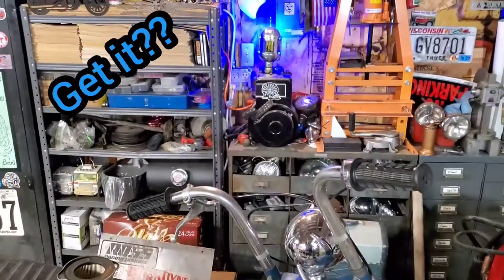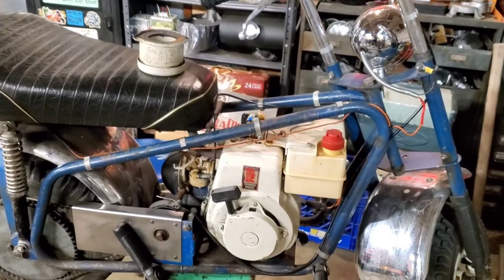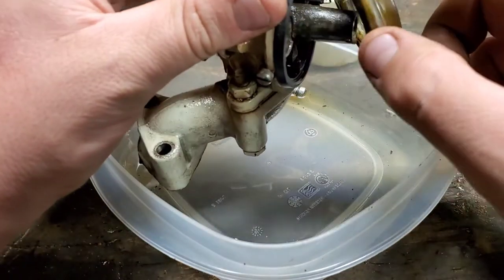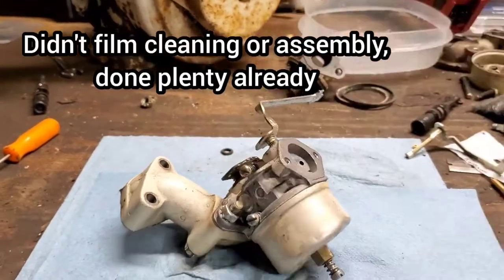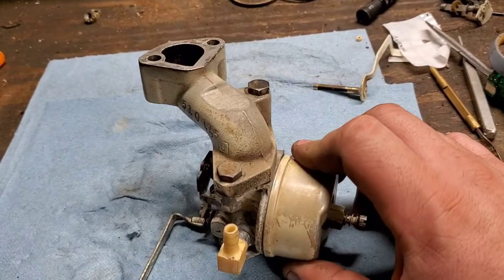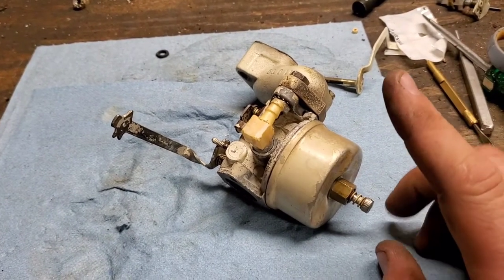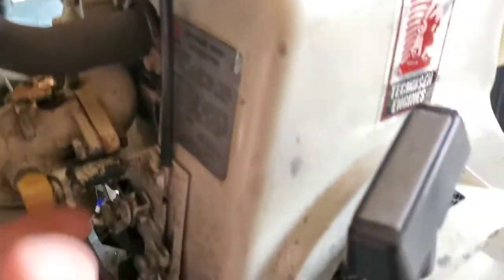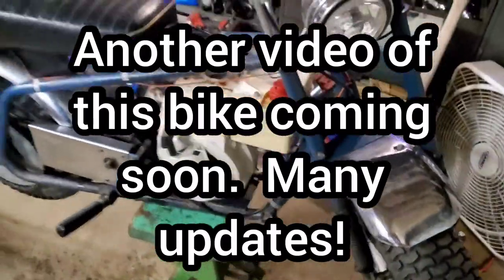Repairing a Survivor Heald Trail Bronc Mini Bike!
Made in 1974, this bike spent most if its life up in the Northwoods of Wisconsin at a cabin summer property.  I just recently purchased it from the original owner and its time to bring it back to life!

Has a Tecumseh HS-50, ran on partial choke but would die off if idle.